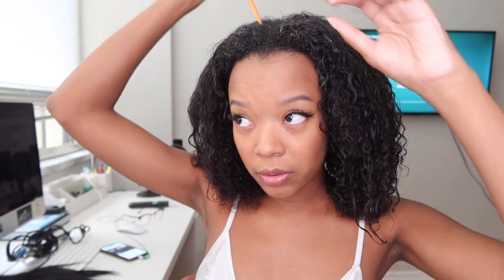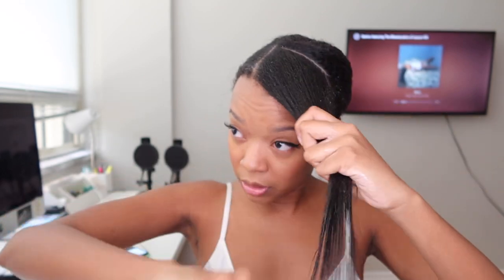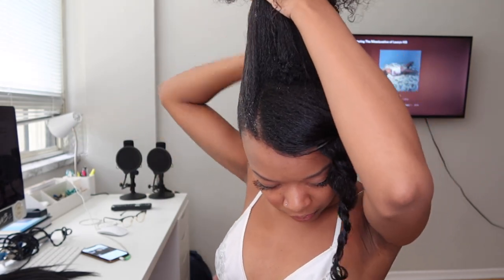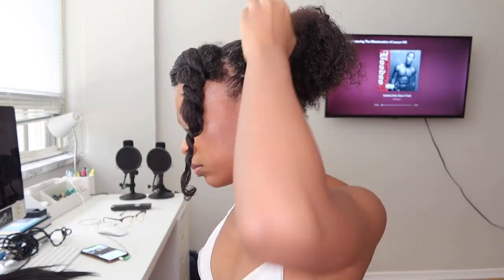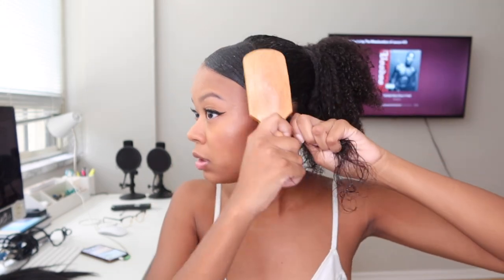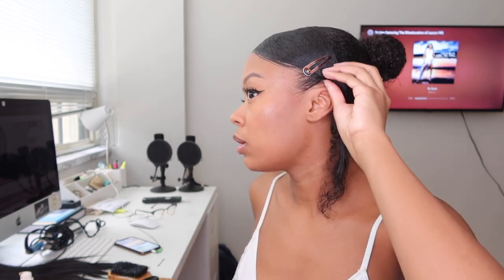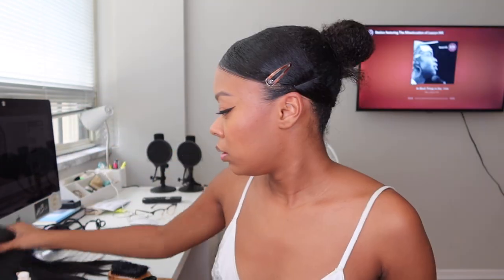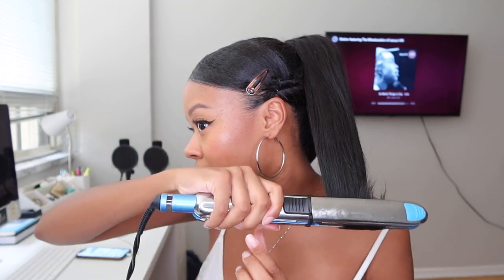90's Swoop Bang Ponytail on Natural Hair! | NO-HEAT & EASY!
90's swoop ponytail on natural hair! This look has been going all around instagram so I decided to give it a try! It's alot easier than it looks and it's super possible to do with no heat. I bought my ponytail from my local beauty supply, and any you can use any product you have on hand to achieve it! I just suggest a strong holding gel like shine n jam. Hope you love!

Age: 25
City: Toronto
Camera: G7x Mark III
She/Her